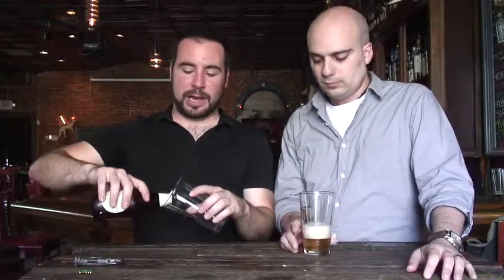Episode 094 - Anchor Summer Beer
Claiming to be the first American wheat beer ever produced, the Anchor Summer Beer is 50% wheat malt, yet oddly, completely filtered.  We know that Anchor is one of the oldest craft breweries in the US, dating back to at least 1896.  Unfortunately, that alone is not enough to make a beer awesome, and this one falls just a little short in our eyes.  Anchor remains one of our favorite breweries, but this beer is not, in our opinions, their biggest win.